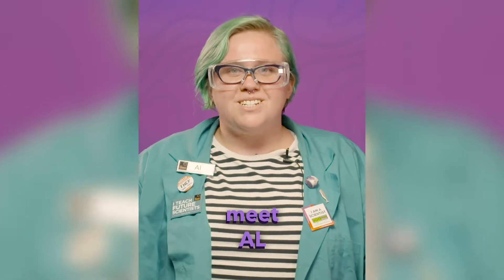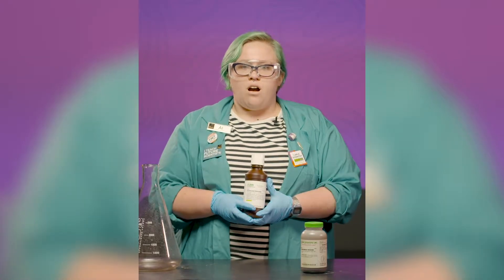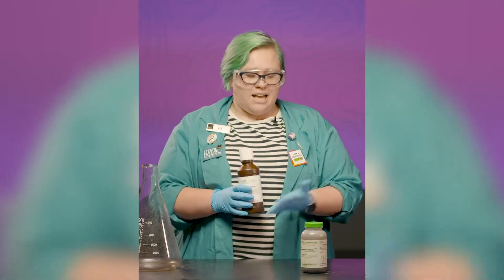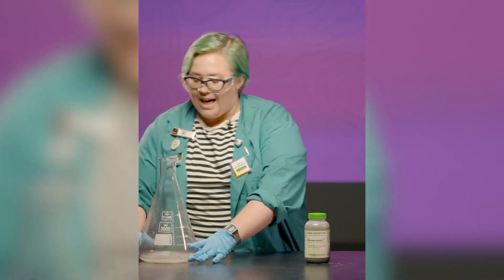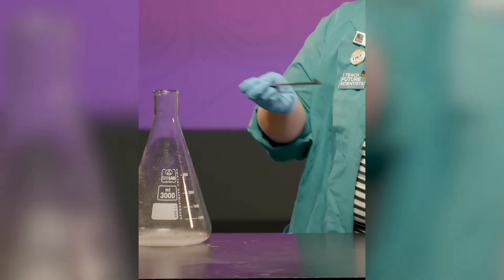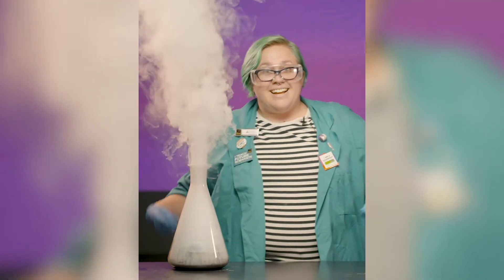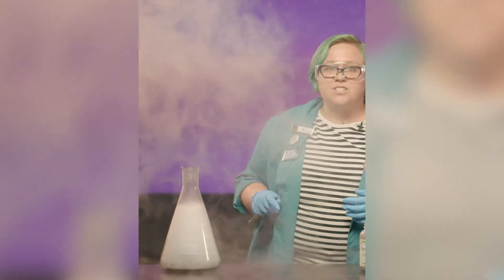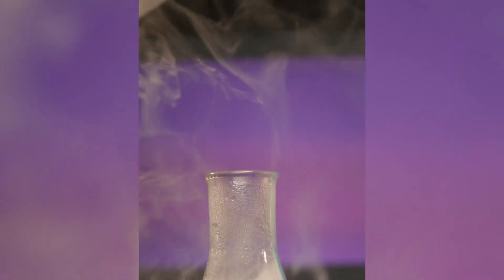SparkofScience - Genie in a Bottle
Ever wondered why hydrogen peroxide is stored in dark bottles? Science Interpreter Al explains chemical decomposition in this SparkofScience.